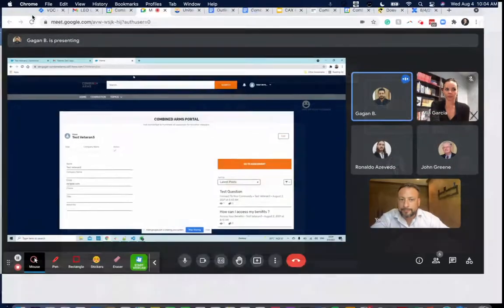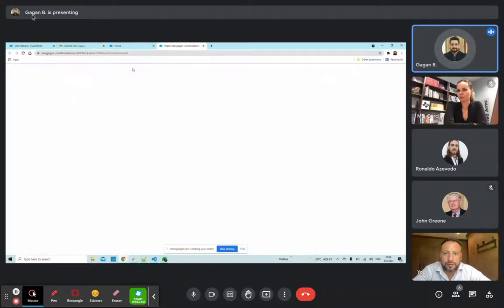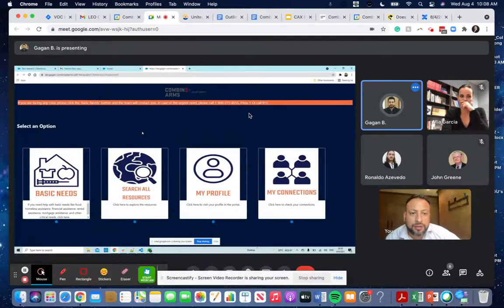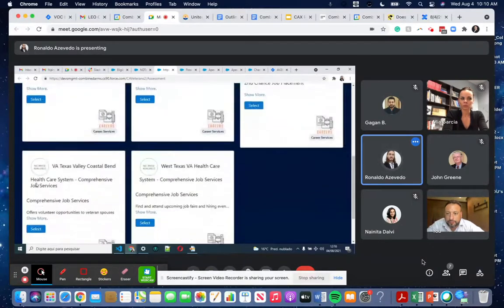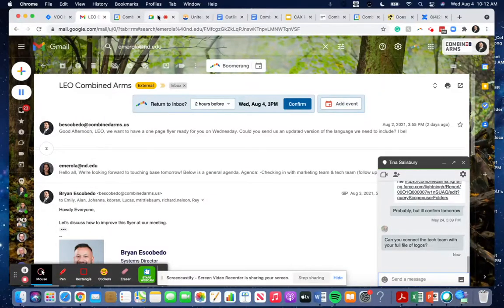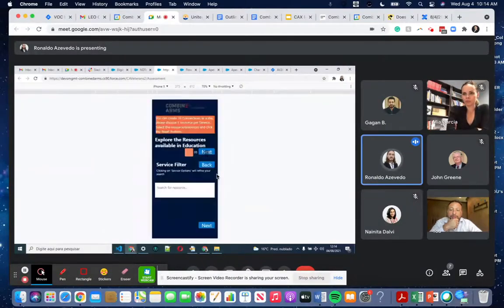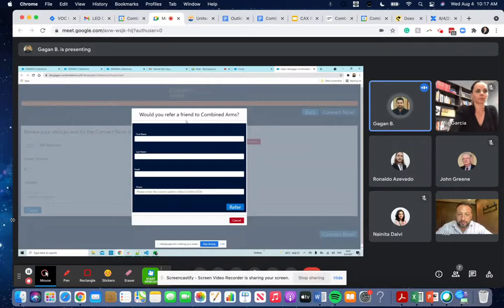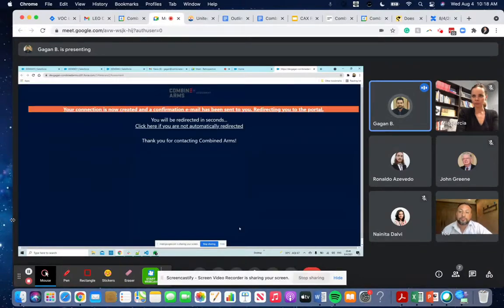Retrospective 8/4/2021 with CAX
This is a review of the work the CAX Tech Team has done in the past 2-weeks.